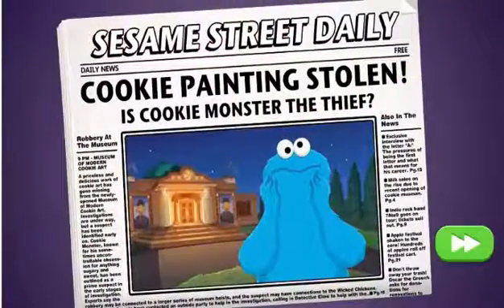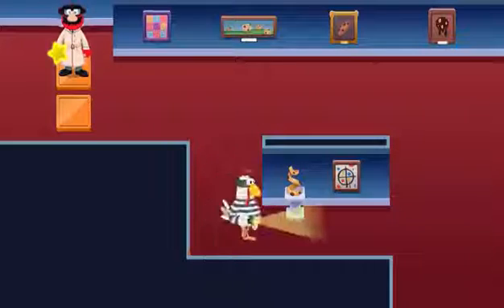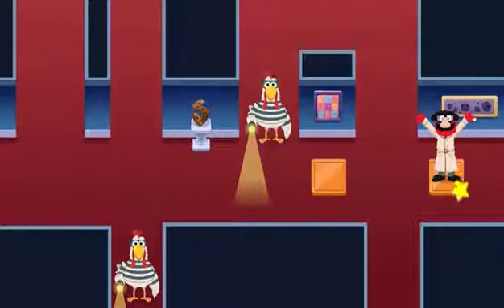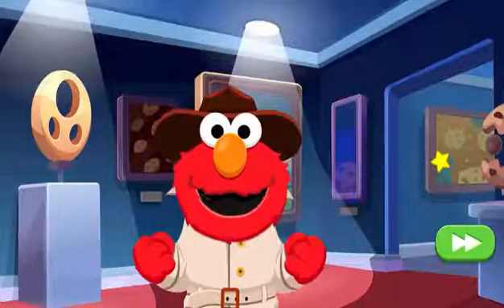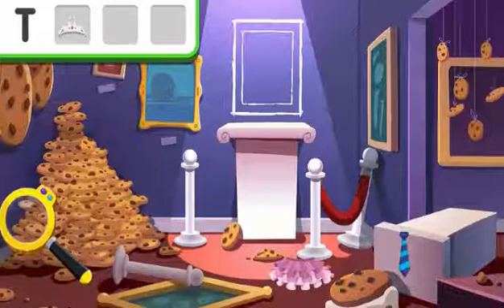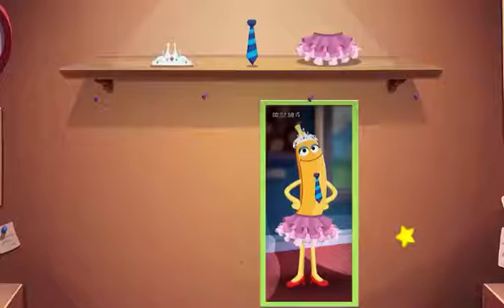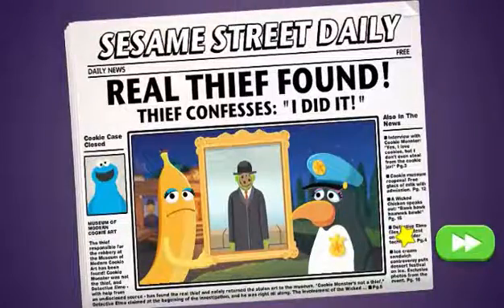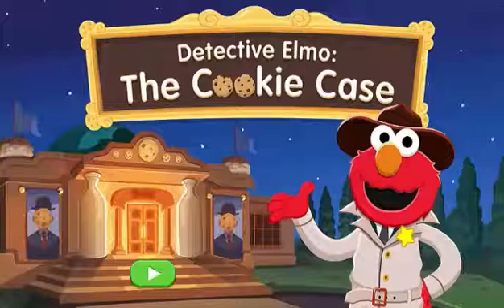Sesame Street Detective Elmo The Cookie Case By Kids Toys